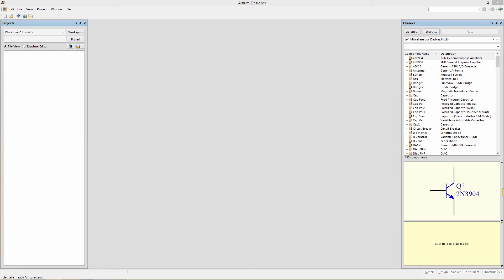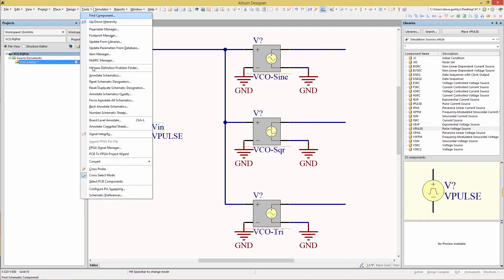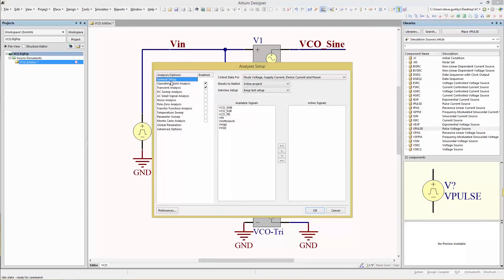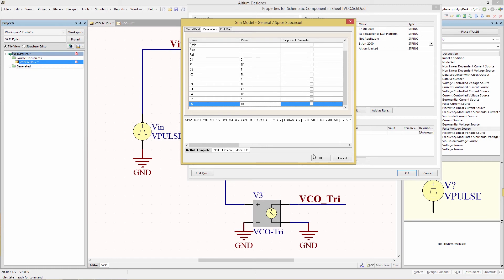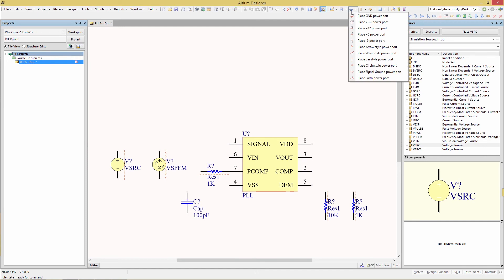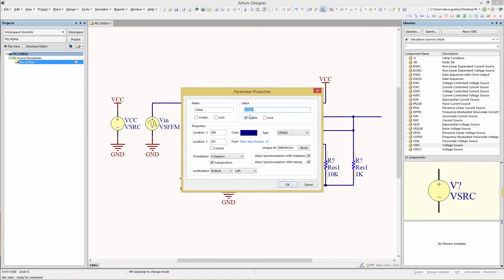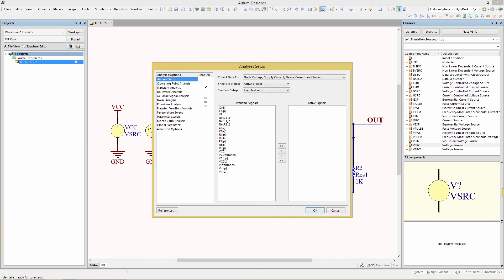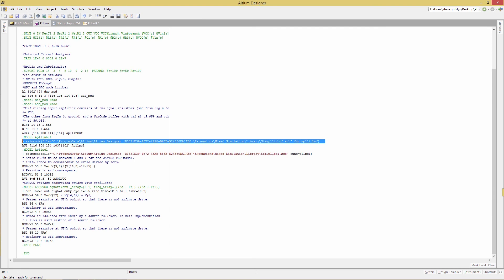Exploring XSPICE simulation extensions for advanced simulation - Module 8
In this Altium Designer (2015) SPICE simulation training module we will cover how to find and use some of the advanced simulation model types that are part of the enhanced Georia-Tech XSPICE extensions to SPICE3, and also introduce mixed analog and digital simulation with the Altium Digital SimCode™ XSPICE extensions.

PLEASE NOTE: Support for Digital SimCode is officially ended as of the release of Altium Designer 20. Later versions of Altium Designer moved to the further enhanced NGSPICE engine which supersedes XSPICE.